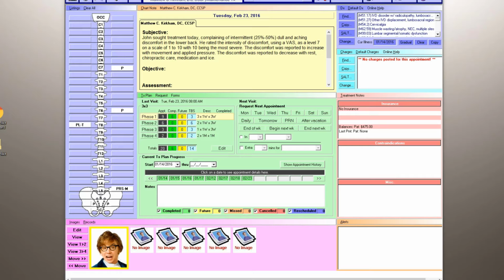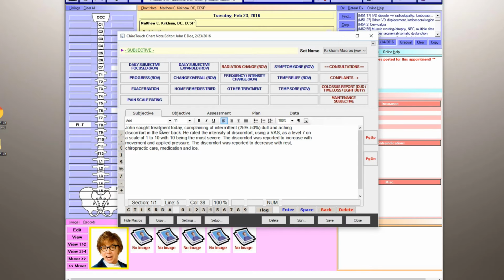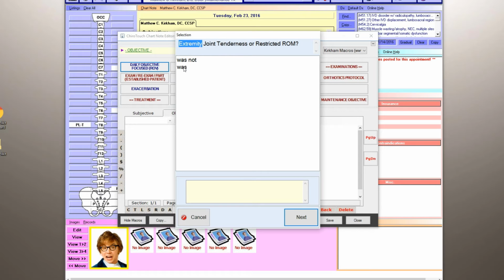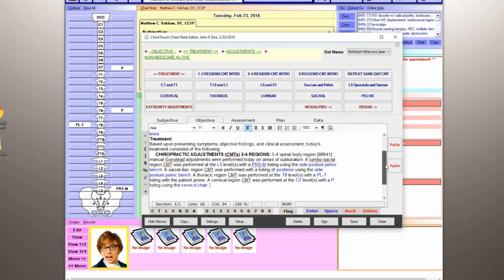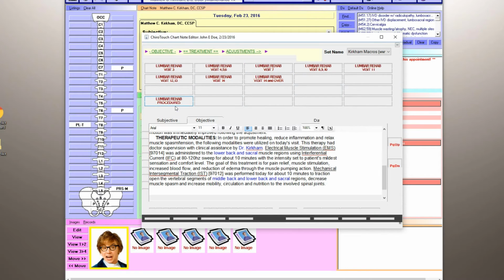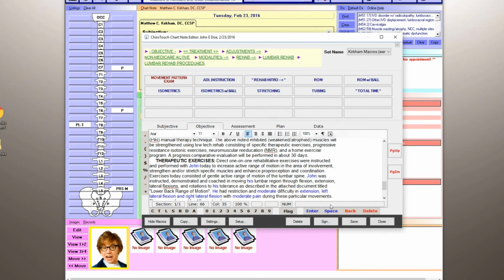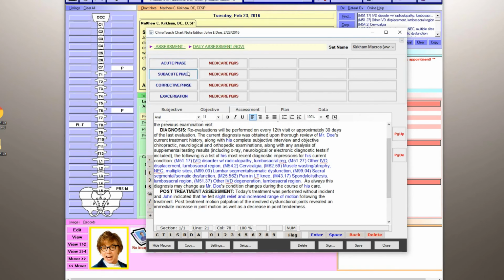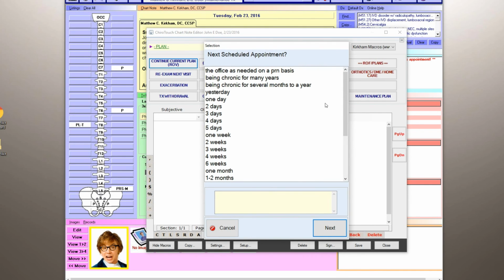ChiroToolkit's ChiroTouch Macros - Routine Office Visit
Welcome to the Chiropractic Toolkit's Chiropractic EHR Macros training video for Routine Office Visit Documentation regarding Chiropractic Adjustments, Therapeutic Modalities and Active Rehab Therapy. Thank you for viewing.